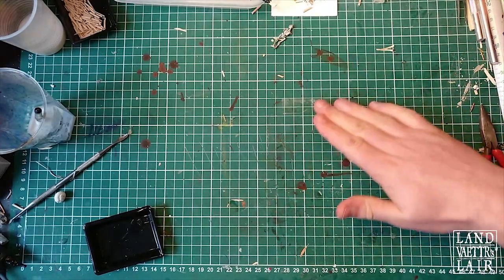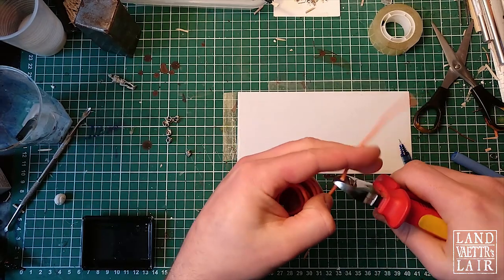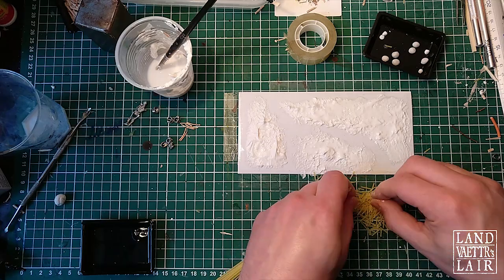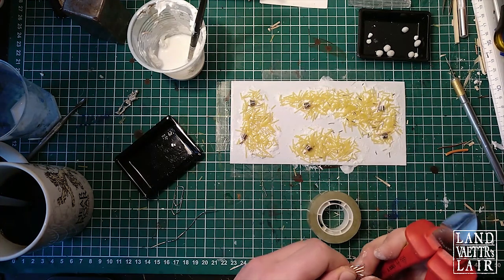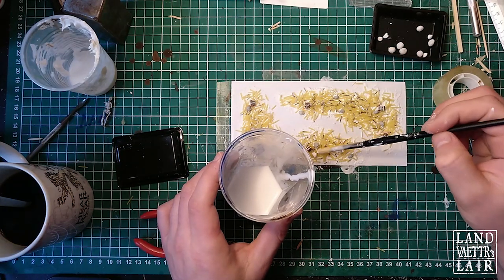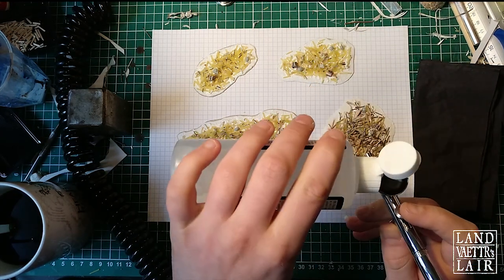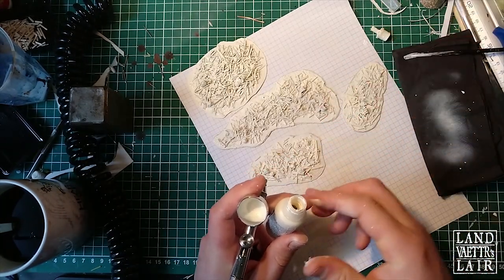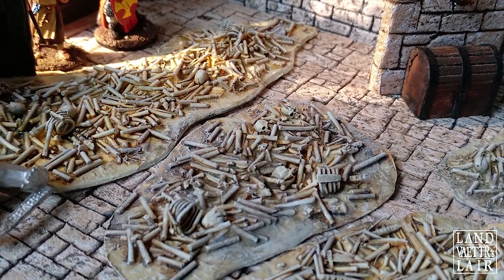Crafting Bone Piles for Tabletop RPG (tutorial)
Crafting tutorial : How to craft bone piles for tabletop RPG/D&D using cheap materials.

Cheers!

No changes are made with the songs
"Celtic Morning"